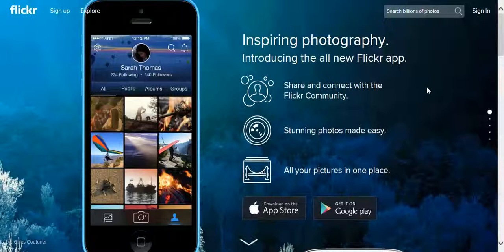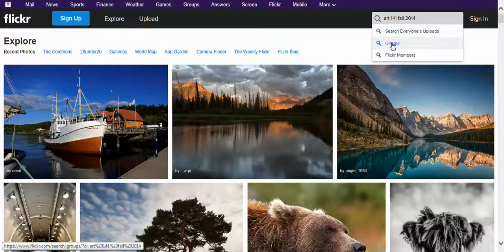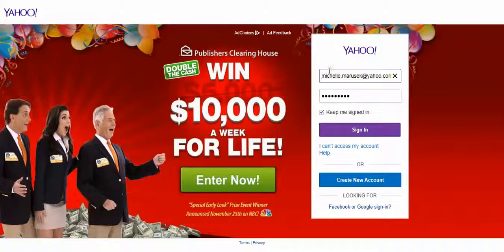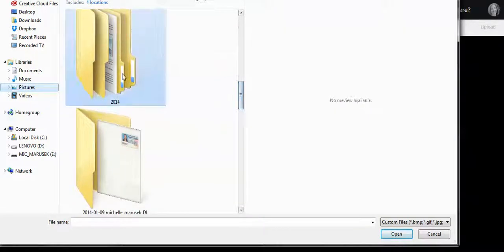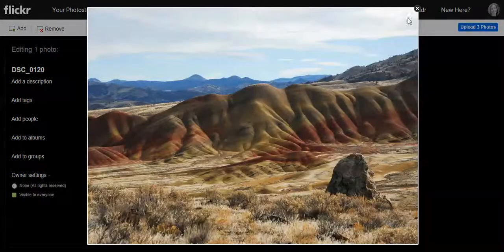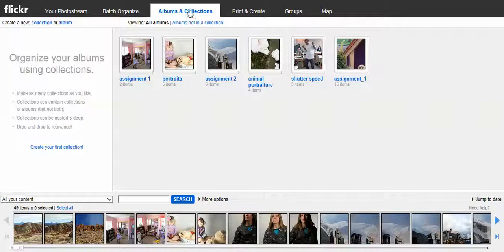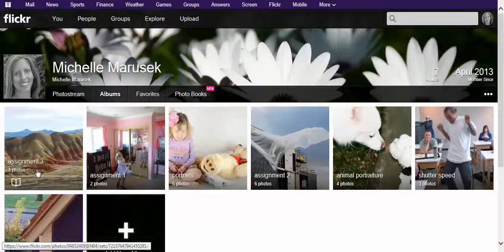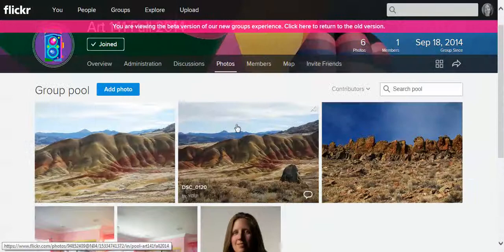art 141 flickr